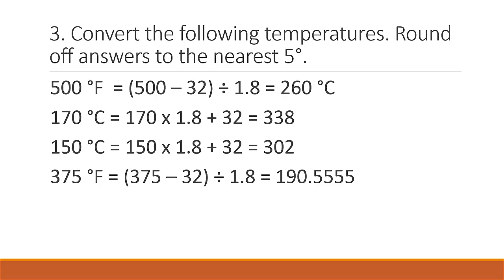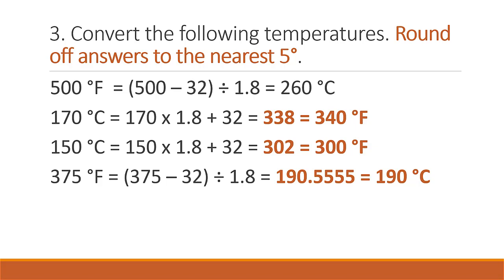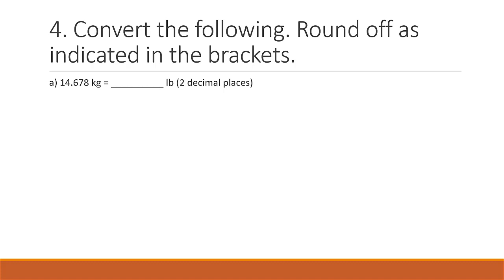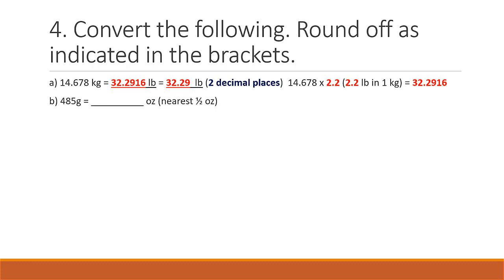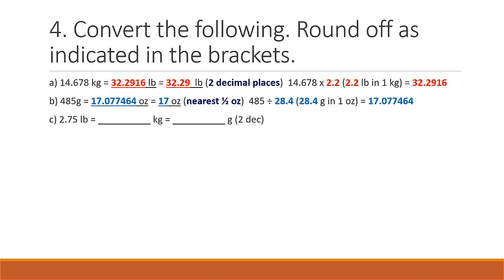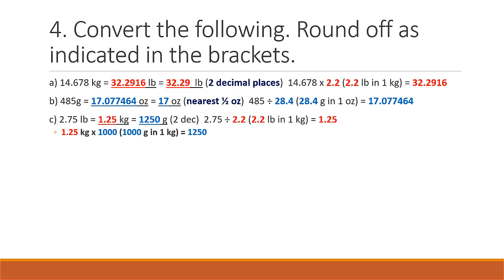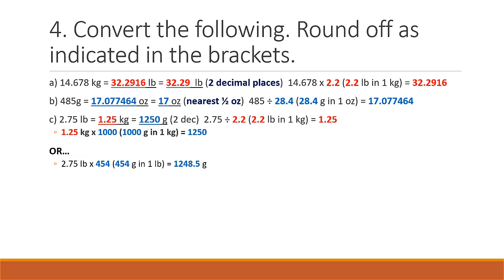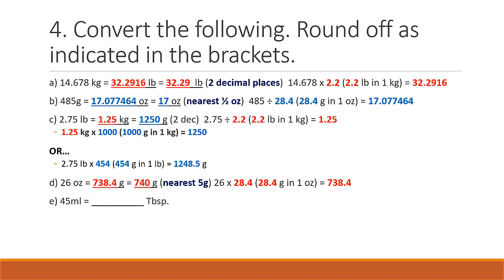1080 Exercise 4 1 Q3 and Q4 a e